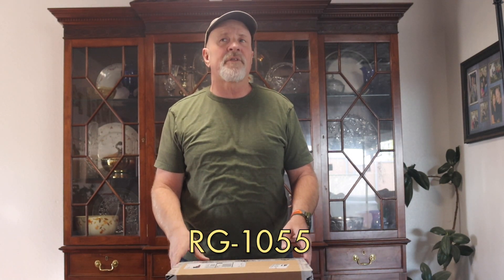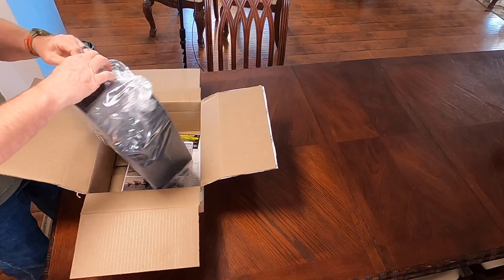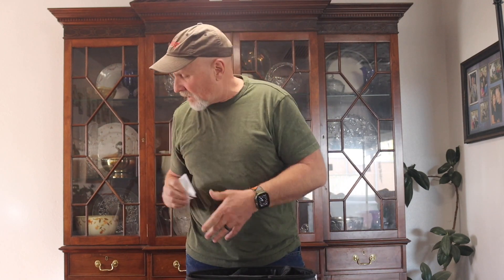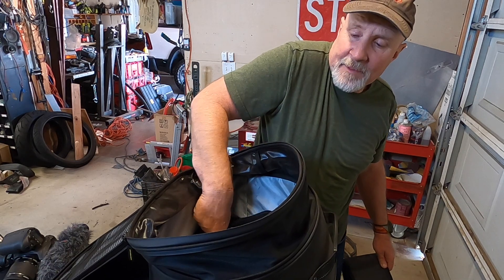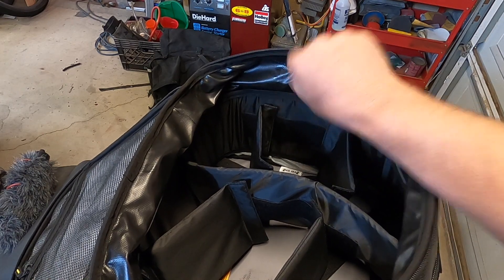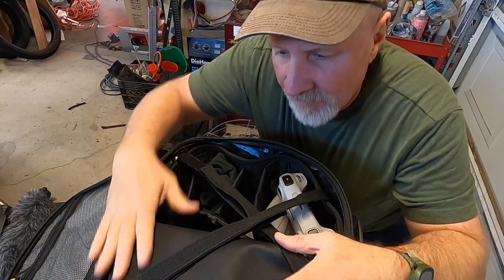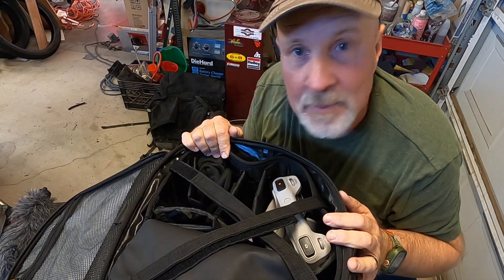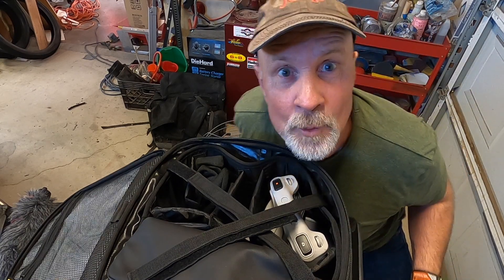Nelson Rigg Trails End Adventure Tail Bag Divider Review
This is a quick review of the Nelson Rigg Trails End Adventure Tail Bag Divider. If you are looking for a way to compartmentalize your Nelson Rigg  bag this just might do the trick. Riding off road can easily damage your camera equipment and this divider adds an extra layer of protection to those pricy items. Check us out on instagram @ mancave_mayhem.